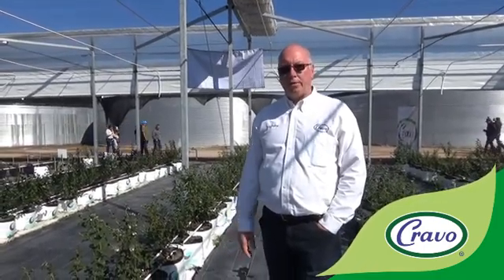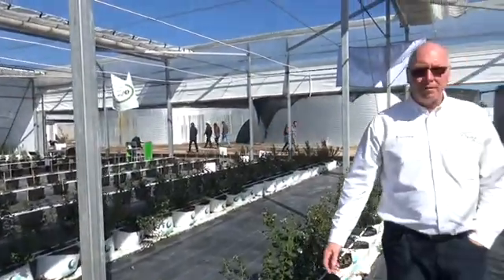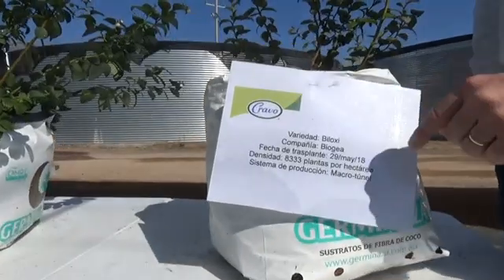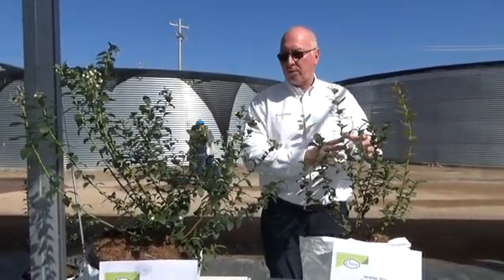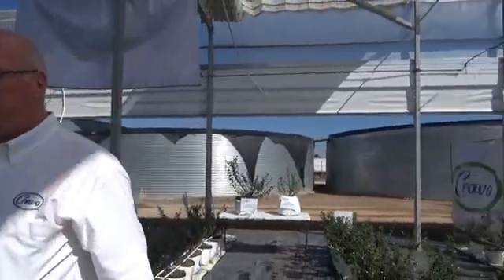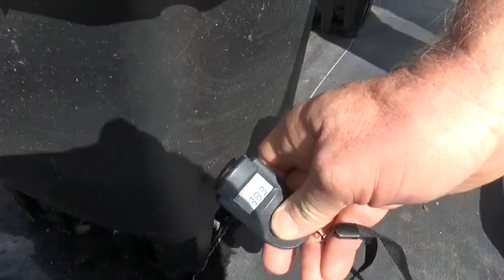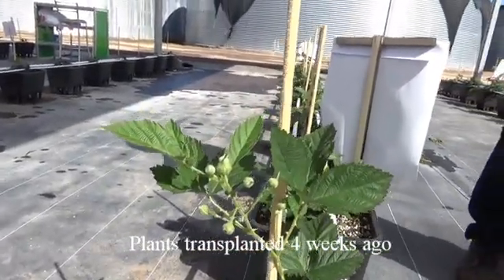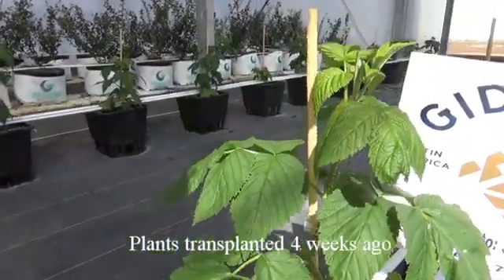Raspberry, blackberry and blueberry trials at 1,700M in Mexico in Cravo Retractable house, Nov 2018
Irapuato Mexico at Latitude 21 and elevation 1,700m is the site of the second Cravo Demonstration and training Center in Mexico and it is totally devoted to growing berries!